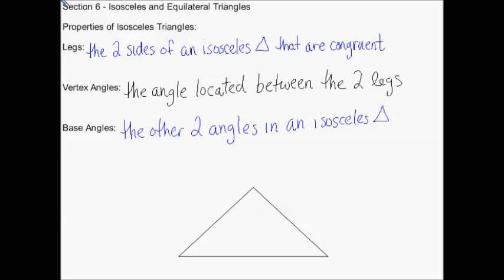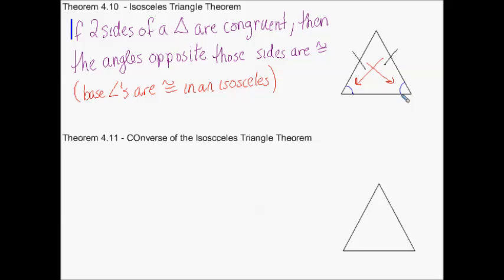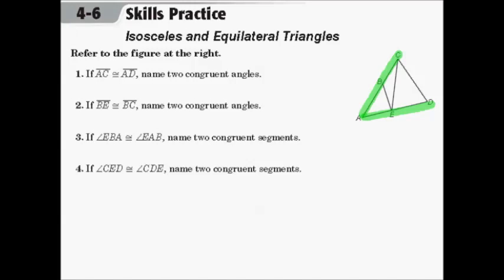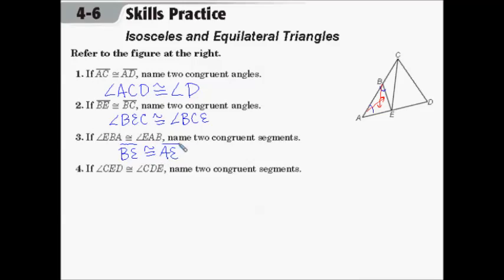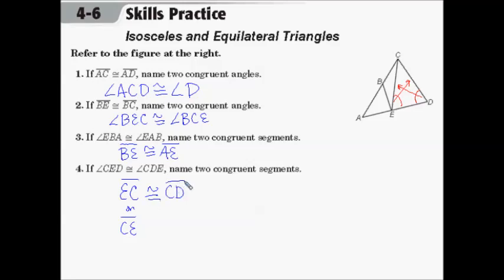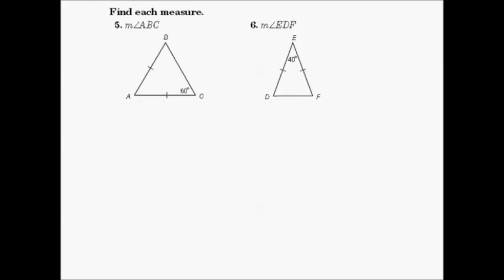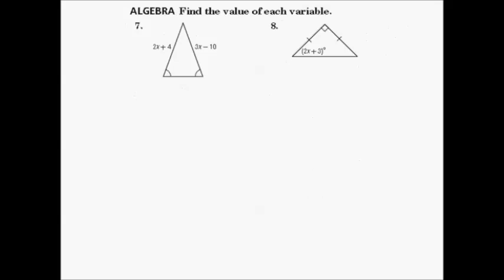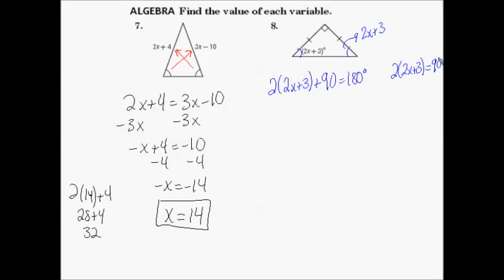Geometry - Isosceles and Equilateral Triangles